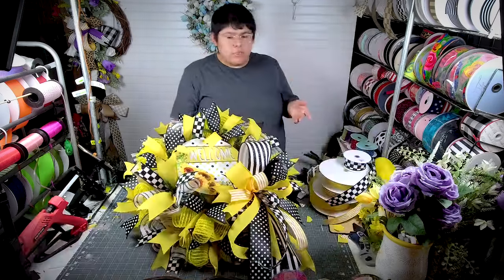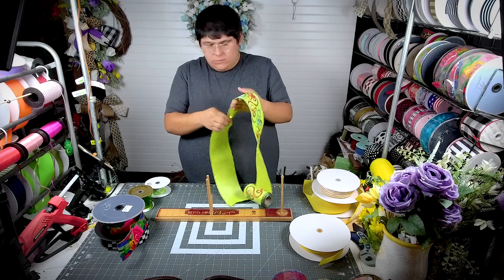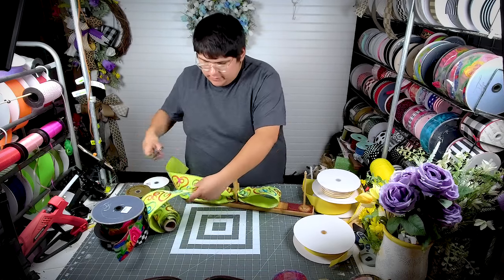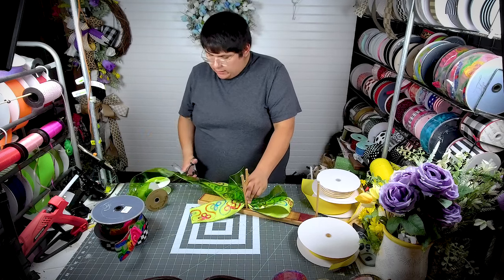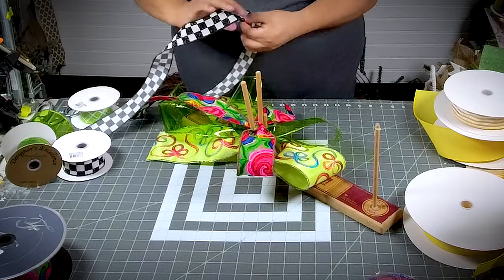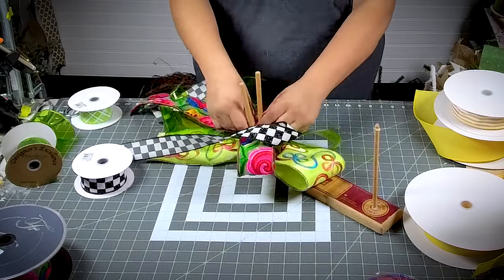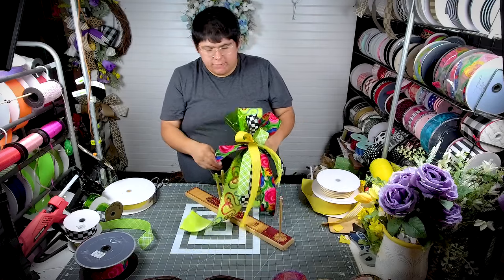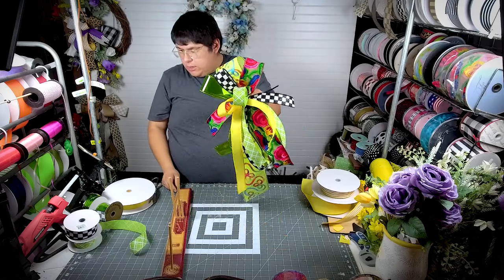How To Make A Half Bow on The EZ Bow Maker Tutorial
0:00 - Introduction
0:46 - Making The First Layer Tail
1:46 - Making The Second Layer Tail
2:31 - Making The Third Layer Tail
2:56 - Making The Fourth and Fifth Layer Tails
3:53 - Making The Sixth Layer Tail
4:15 - Zip Tie The Bow
5:00 - Finished Half Bow

Ready to learn and master how the art of half bows?

Elevate your wreath-making skills with Coach Jordan as he demonstrates how to create a beautiful half bow using the EZ Bow Maker! In this informative tutorial, Coach Jordan will teach you the easiest and most efficient way to make stunning half bows for your wreath projects.

With the EZ Bow Maker, you'll learn how to achieve consistent and professional-looking bows every time, making your wreath-making experience a breeze. Don't let the thought of making bows intimidate you any longer.

Impress everyone and let's get started and take your wreath-making to the next level!

➤You’ll love this video if you’re looking for:
How To Use The EZ Bow Maker
How To Make A Half Bow
Half Bow Tutorial
EZ Bow Maker Tutorial